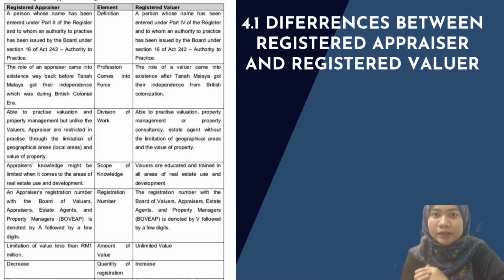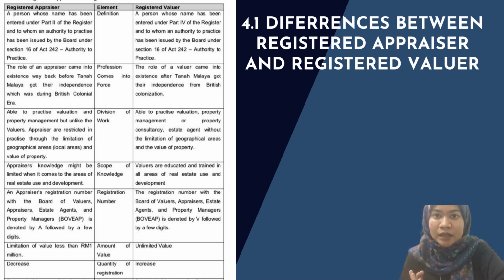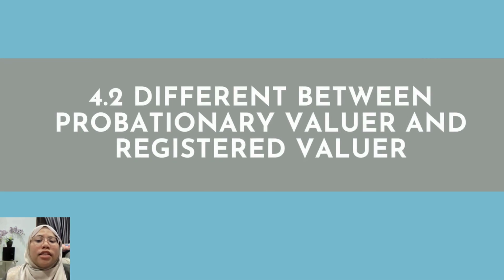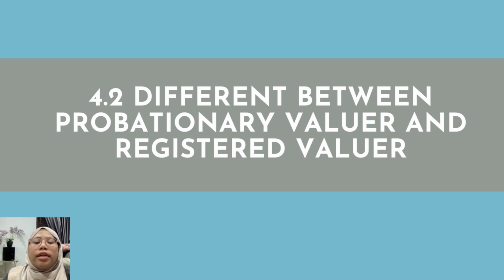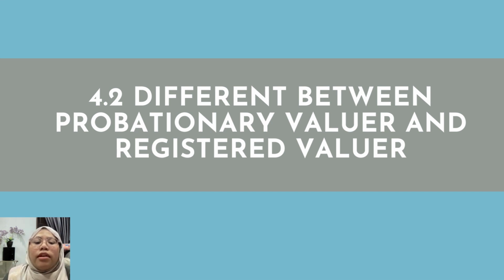TASK QUESTIONS RES 614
PRESENTED BY:
NUR EDLINNA SOFIA BINTI KAMARUL BAHRIN (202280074)
ALINA ZULAIKHA BINTI ZAIROLNIZAM  (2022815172)
NUR AMIRA BINTI AZHAR (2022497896)
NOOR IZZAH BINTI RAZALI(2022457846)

PRESENTED FOR:
DR FATIN SYAZWINA ABDUL SHUKOR